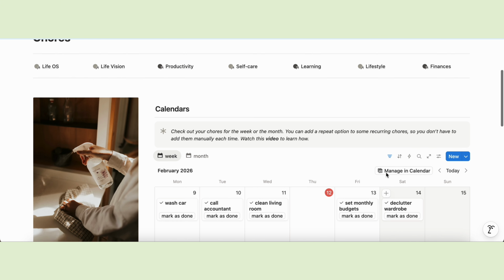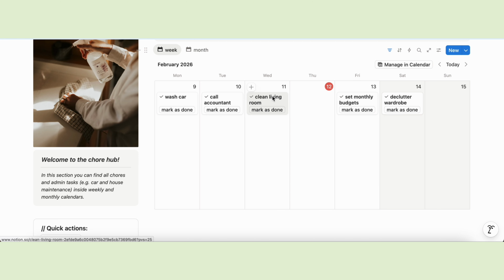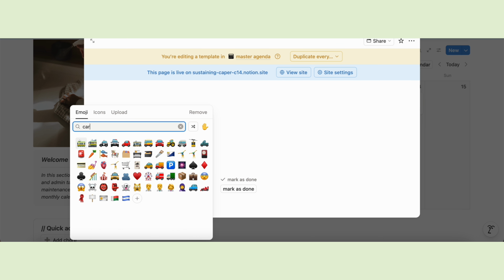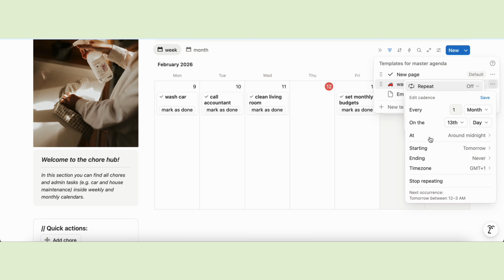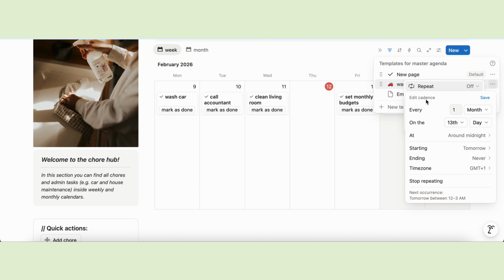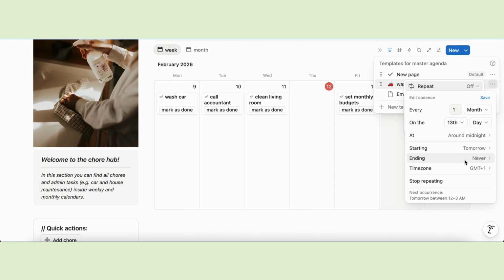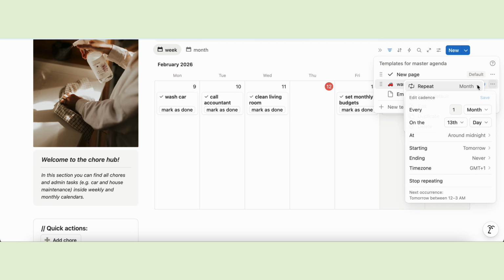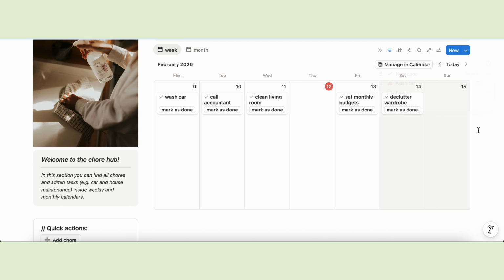Repeating templates in Notion mini tutorial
Let's make use of this useful Notion feature: Repating templates!
These are great for recurring tasks, payments, bills and subscriptions, or daily habits. And in this video I'll show you how to easily set up repeating templates!